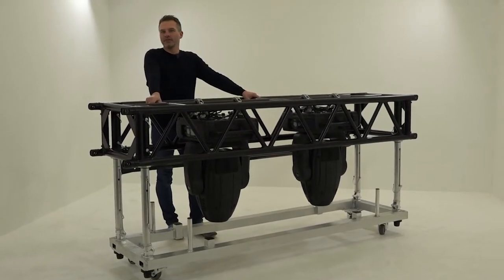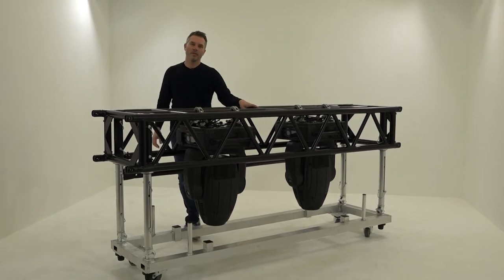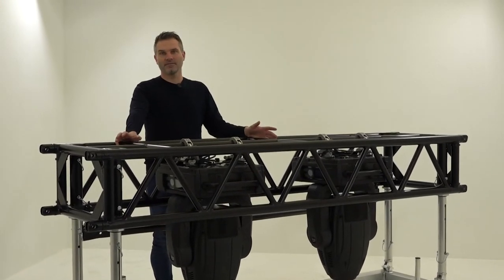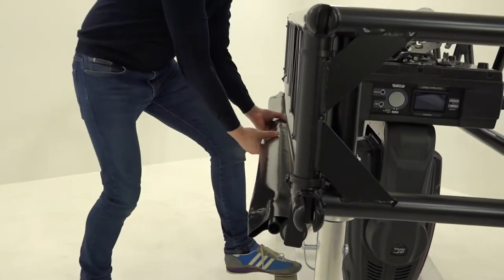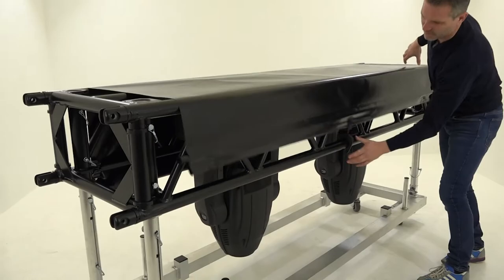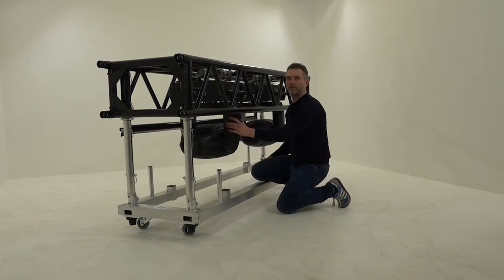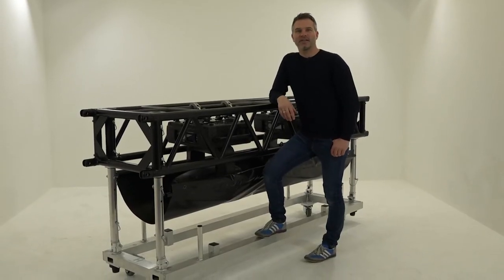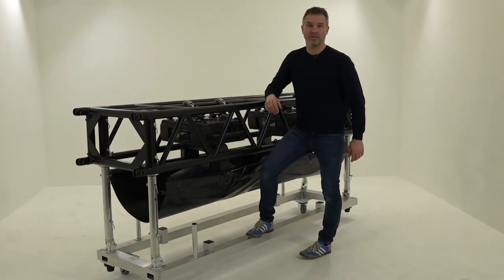Protection Cover for Moving Lights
HOF presents: the protection cover for the MLT TWO and MLT THREE.
The protection cover offers the lighting technology protection from rain and sun during load-in and load-out and, if required, also during the show. By pulling the cover under the truss instead of over the MLT pre rig truss, the moving lights with unblocked PAN-TILT are secured during transportation.
Rolled up, the protection cover remains on the truss during the show and is virtually invisible.
The protection cover fits perfectly on the MLT TWO and the MLT THREE.
If you have chosen other moving light trusses (OK, that sucks…), there is good news for you: the protection cover also fits trusses from other manufacturers.